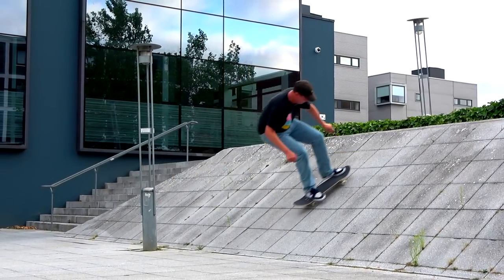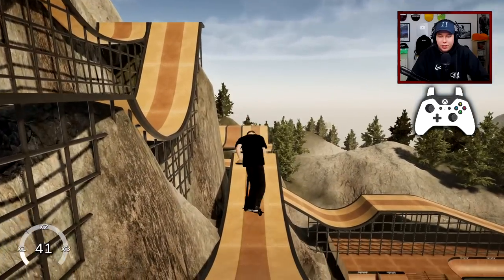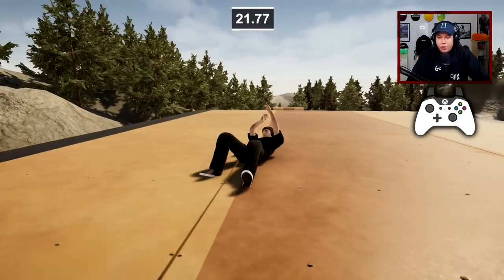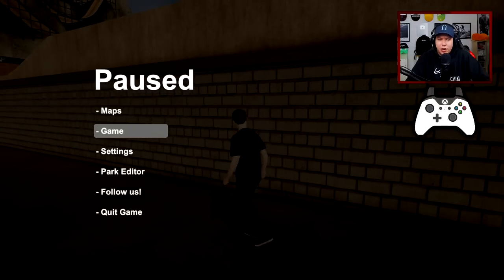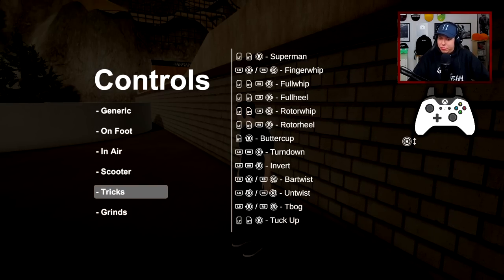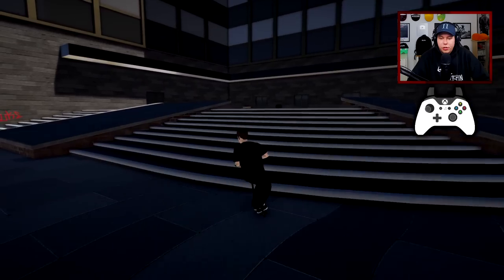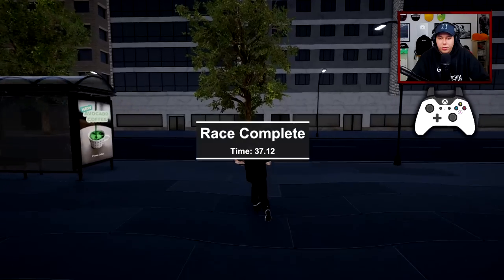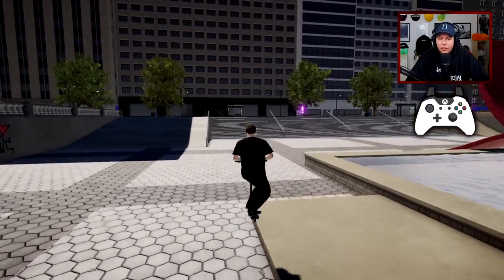If SKATE 4 Was a Scooter Game?!? - Huge Scoot Update!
Scoot has had a pretty big update, adding a map that has some obvious inspiration from the Super Ultra Mega Park from Skate 3.

Scoot is a physics based scooter game made for all the scooter riders out there!

The goal of Scoot is to give scooter riders around the world what they've always been wanting ever since the SKATE franchise. There's new skateboarding games, BMX games, and now, finally a scooter action sports game. Staying away from crowd sourcing, having Scoot in Early Access allows for Matt Cole to be engaged with the community and receive feedback on our journey to a the full scooter action sports game that we've all wanted for such a long time.

This is "If SKATE 4 Was a Scooter Game?!? - Huge Scoot Update!".